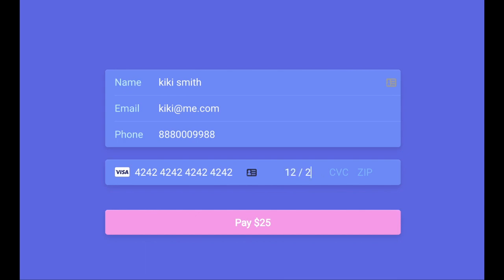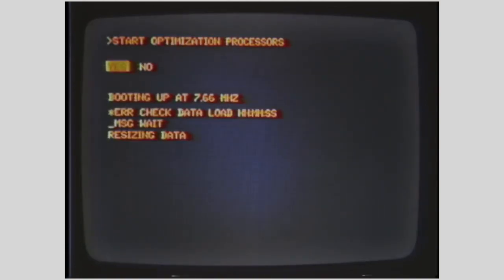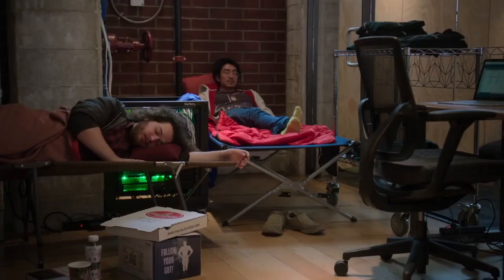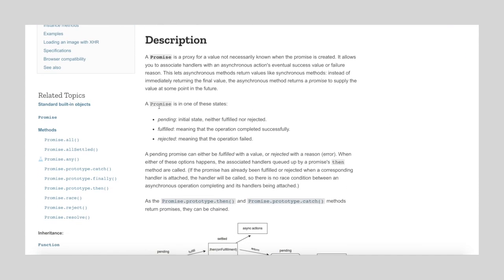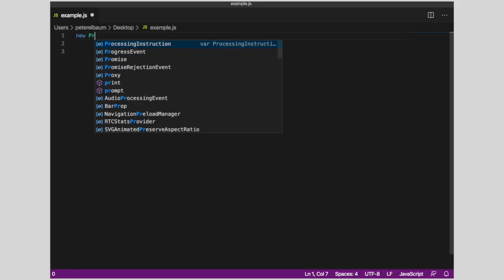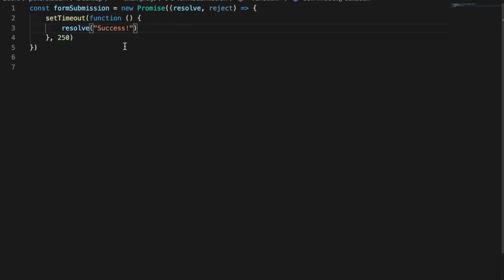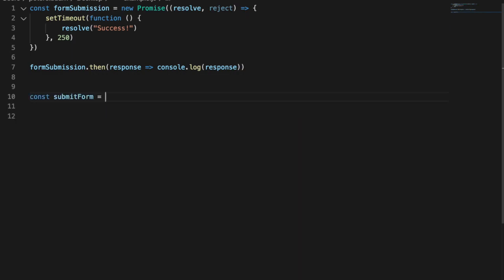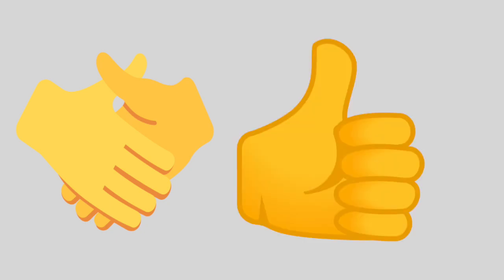JavaScript Promises IN 3 MINUTES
It's pay what you want! :)

Hi everyone! In this video I explain JavaScript promises in 3 Minutes. Learning how promises work is essential for getting a job as a front-end developer, and just building websites in general.

Follow Me Online Here:

My gear:

Main Camera
External HD
Memory card
Computer mic

I'm Peter Elbaum, a software engineer living in Raleigh, North Carolina. I make videos about code, personal finance and self improvement. I also have a newsletter and offer virtual office hours Thursdays 8-10PM EST for anyone learning to code